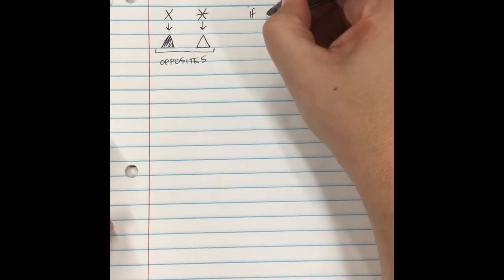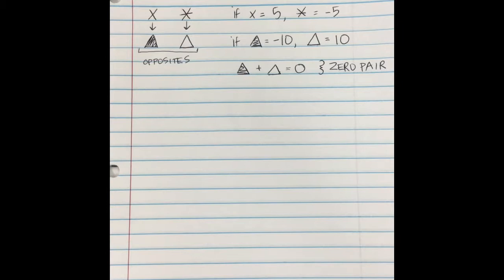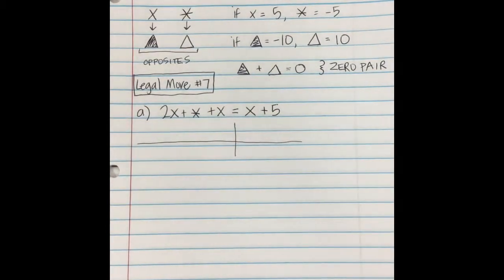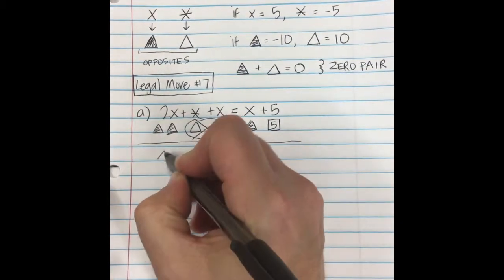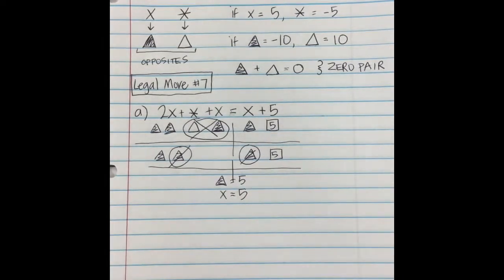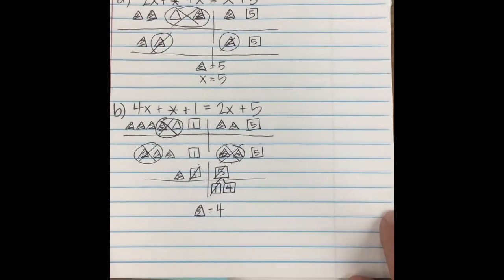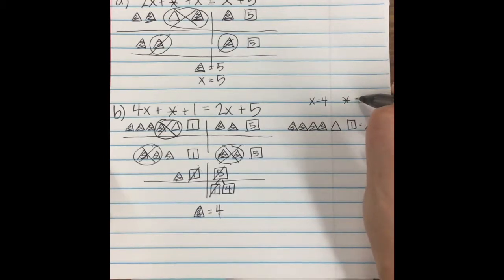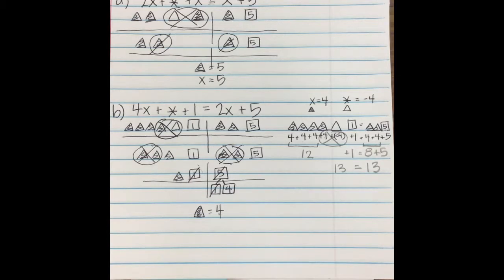Nov 15 HOEQ Lesson 10